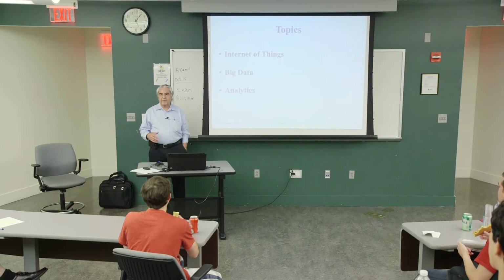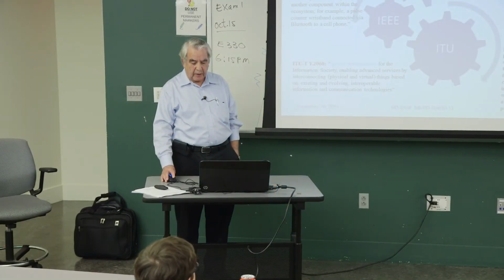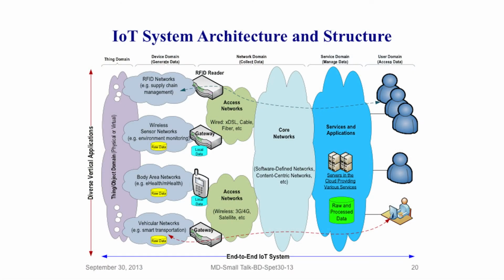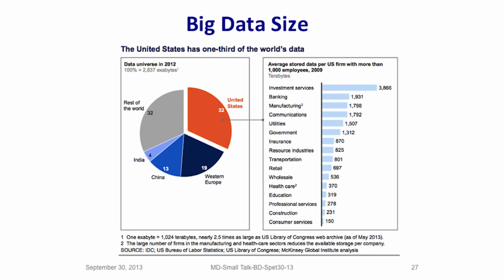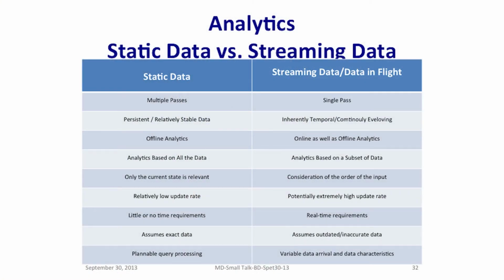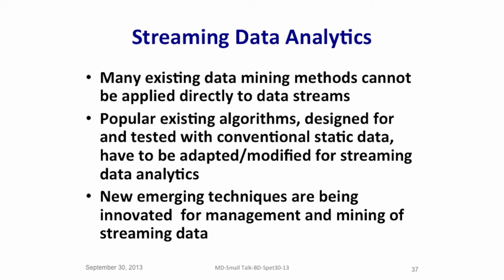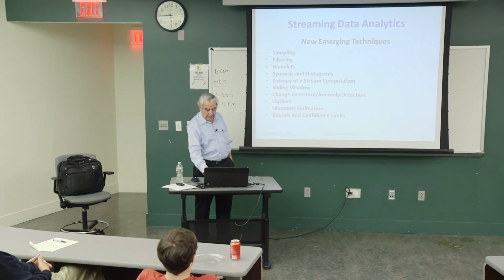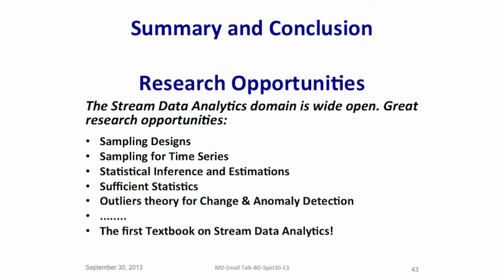Stevens Institute of Technology: Small Talks About Big Data - Dr. Daneshmandbi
Listen to Dr. Daneshmand discuss the internet of things and big data.